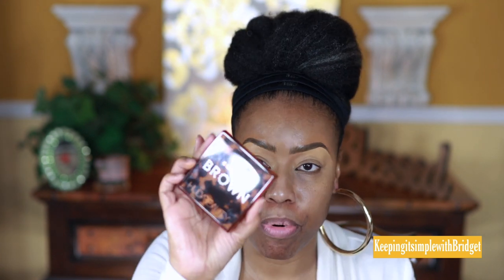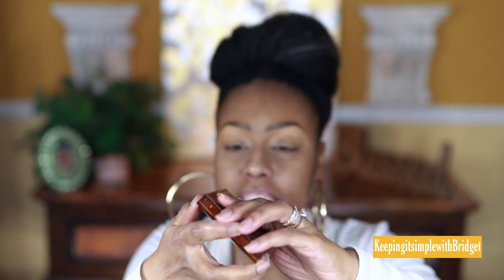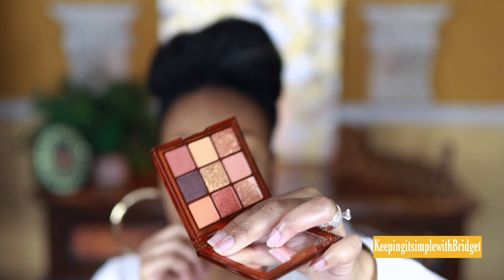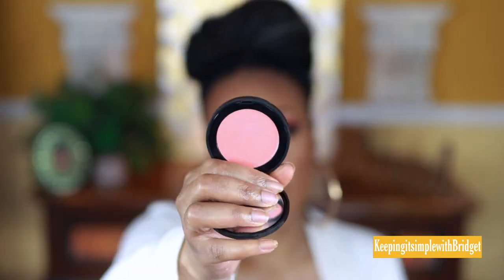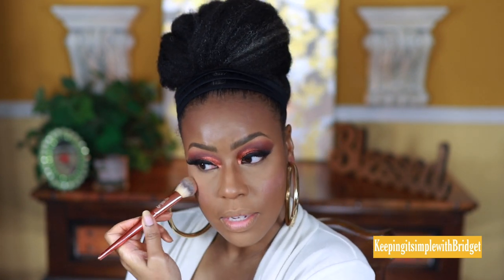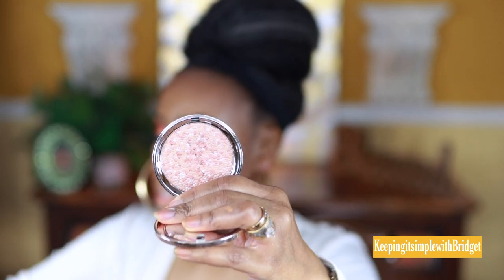GRWM ☆ Testing New Makeup and Skincare ☆ Huda ☆ Patricka Ta ☆ Marc Jacobs and more!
Hi everyone! I am back with other video testing out a few new makeup and skincare products. Hope that you enjoy! Smooches!

Also, please visit @AlejandraLisette She loves eyeshadow palettes and does a lot of project panning videos! Please tell her that I sent you! Thanks a million!

New to me skincare and makeup products mentioned in the the video:

💕💄 Ciate London CONFETTI HIGHLIGHTER
VEGAN HIGHLIGHTER POWDER COMPACT
💕💄 Marc Jacobs Beauty Extra Shot Caffeine Concealer and Foundation
💕💄 Biossance Squalane + Zinc Sheer Mineral Sunscreen SPF 30 PA +++
I received this product complimentary from Biossance.
💕💄 PATRICK TA Major Sculpt Creme Contour & Powder Bronzer Duo
I received this product complimentary from TONYMOLY.

Keeping it Simple with Bridget